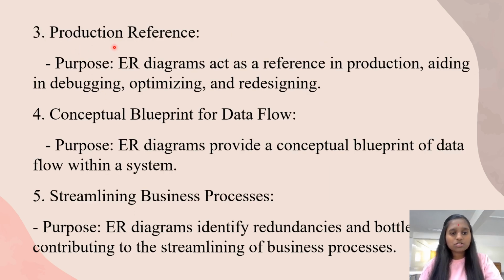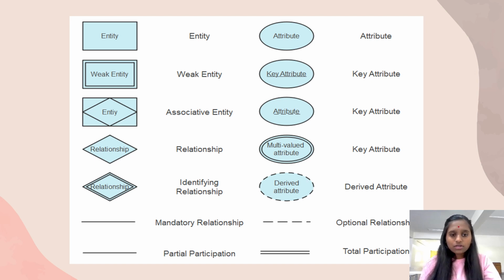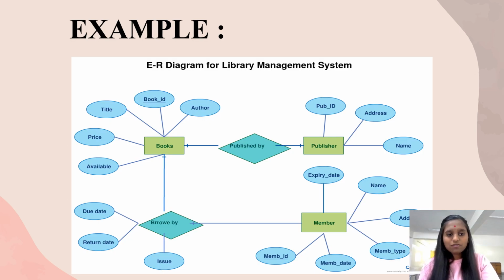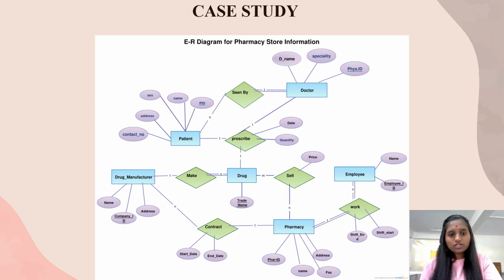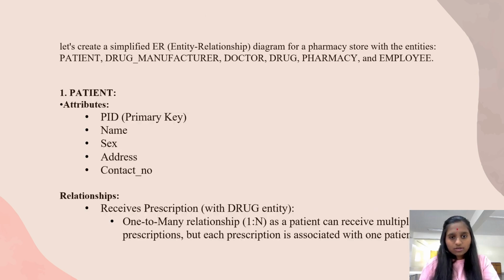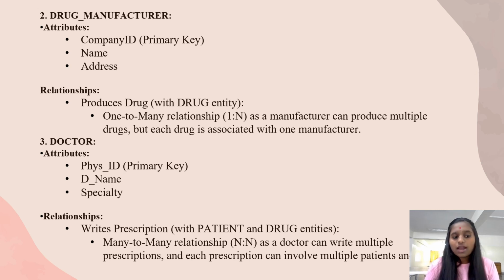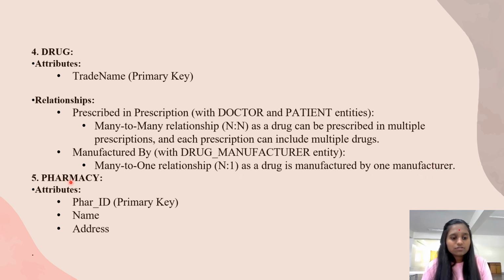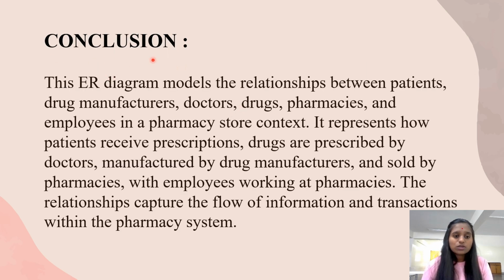ER DIAGRAMS NOTATUINS AND EXAMPLES